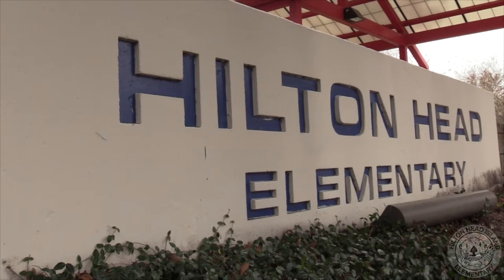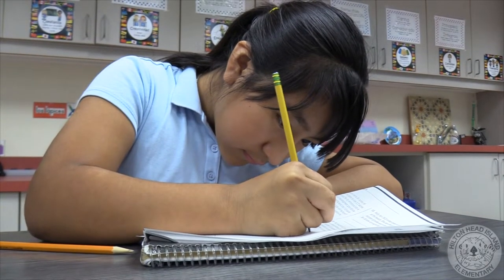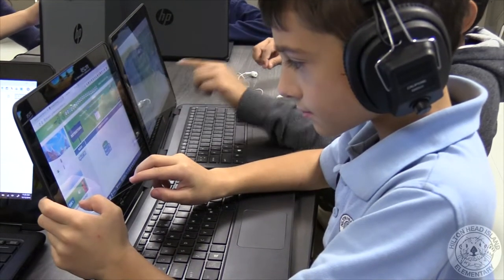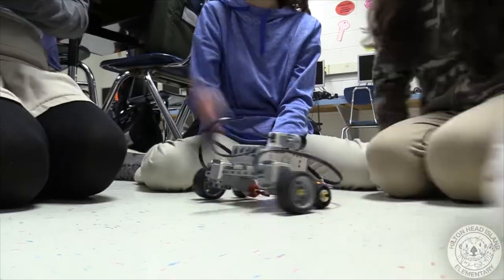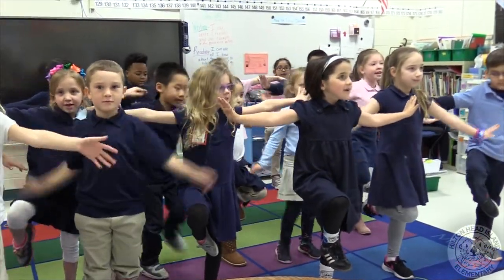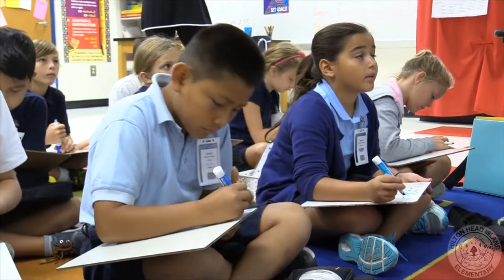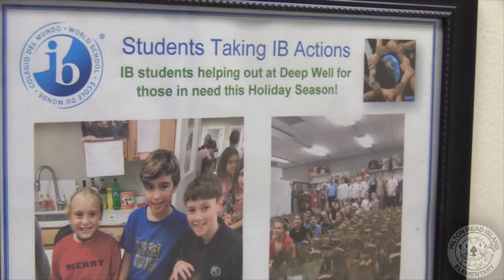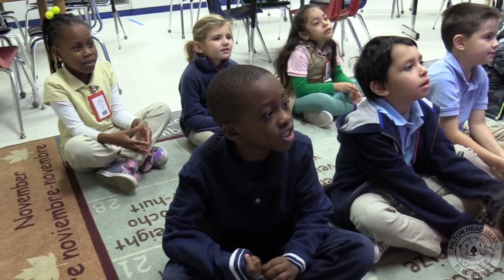Hilton Head Island Elementary School